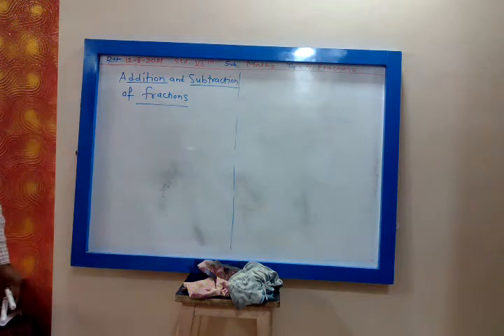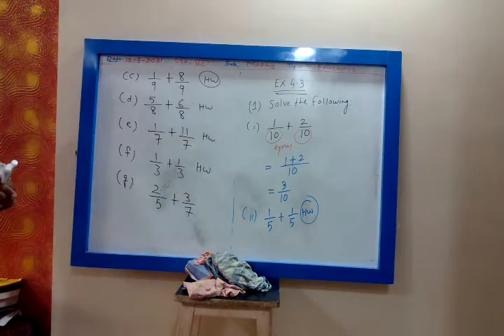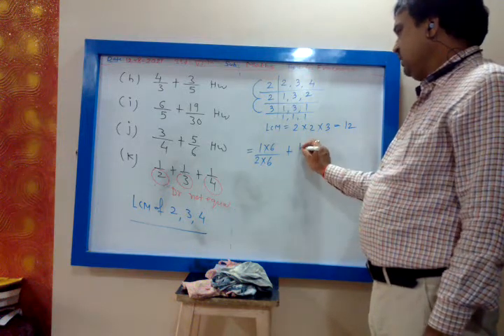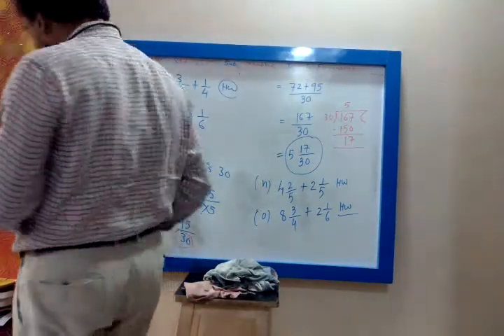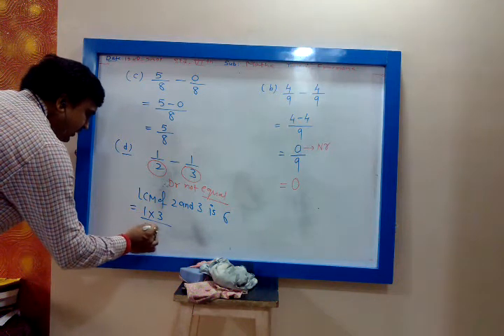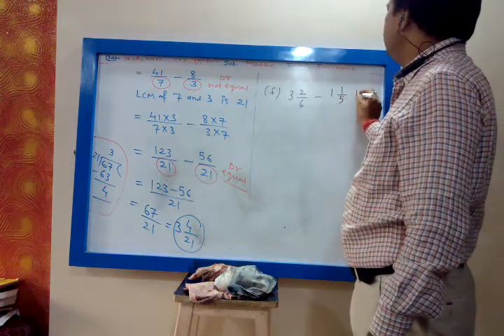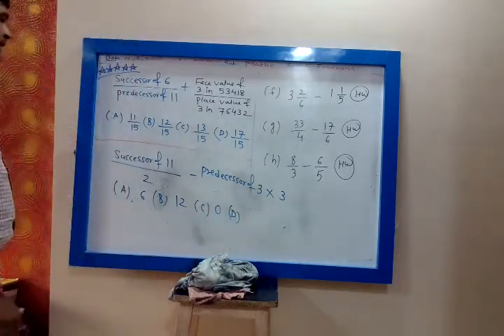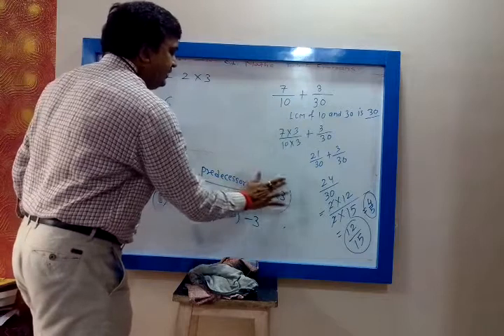6 th ICSE Maths ; Chapter-4: Fractions, Part-6